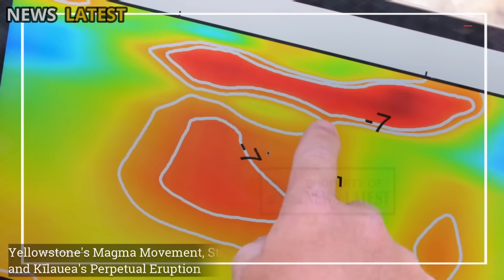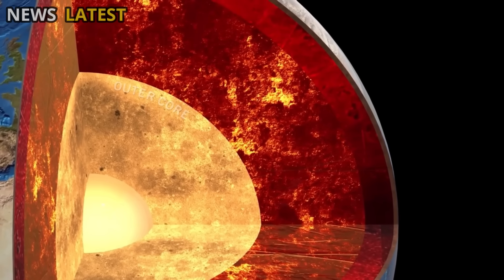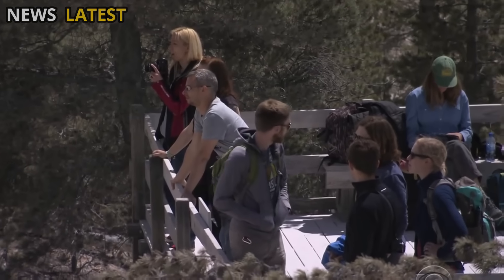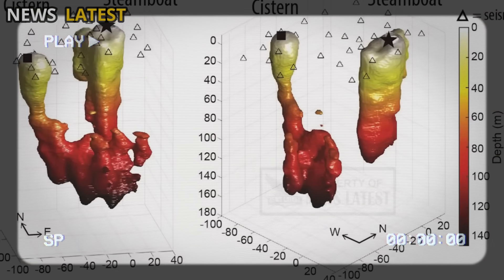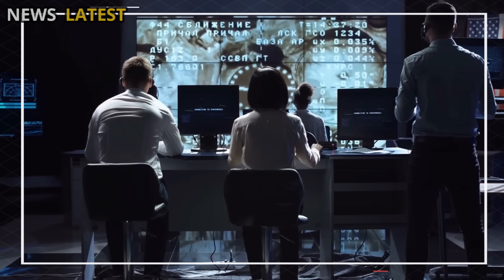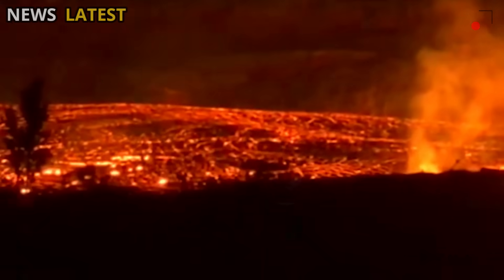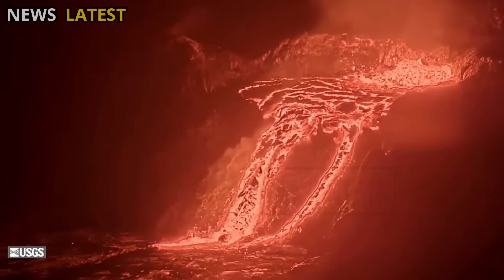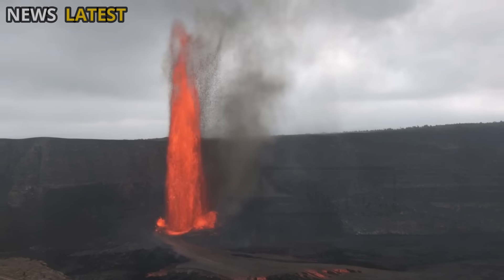Huge Eruption In Yellowstone! Horrific Camera of 2nd Eruption Steamboat Geyser Beneath Earth Crust!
Yellowstone's Magma Movement, Steamboat Geyser's Massive Eruption, and Kīlauea's Perpetual Eruption

This week, geological researchers from various institutions reported three geothermal phenomena that have captured the scientific world's attention. In the western United States, the Yellowstone geothermal system shows signs of magma movement beneath the surface; in the same region, Steamboat Geyser has erupted again with great intensity; and in the Hawaiian Islands, Kīlauea Volcano continues its steady, continuous eruptive activity. All three events occurred almost simultaneously, illustrating the dynamics of geothermal energy at work within the planet.

In Yellowstone National Park, researchers from the Yellowstone Volcano Observatory detected a mild increase in seismic activity, indicating magma movement in the Earth's crust. Measurements of ground deformation revealed minor changes in surface elevation at several points, which typically occur when hot material from deep within the Earth slowly rises. These events do not signal the threat of a major eruption, but rather are part of the natural cycle of the Yellowstone magmatic system, one of the largest volcanic systems in the world that has been active for millions of years.